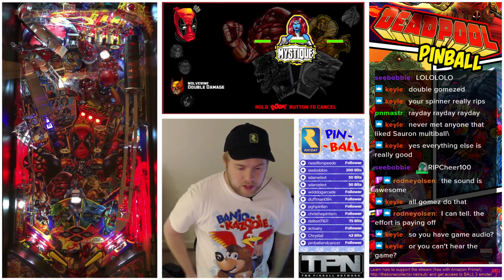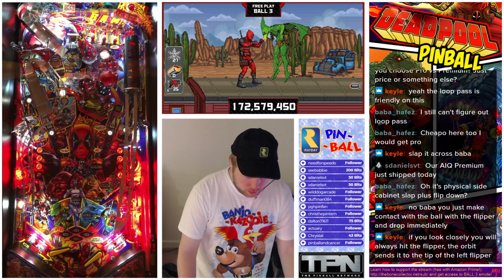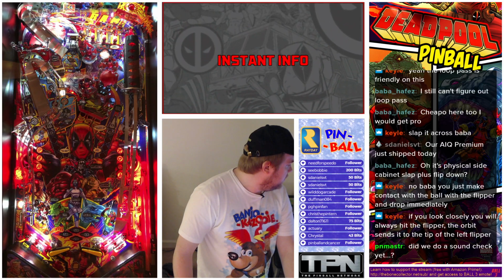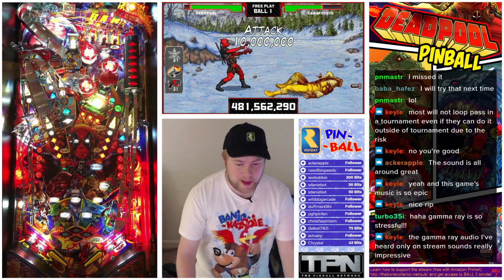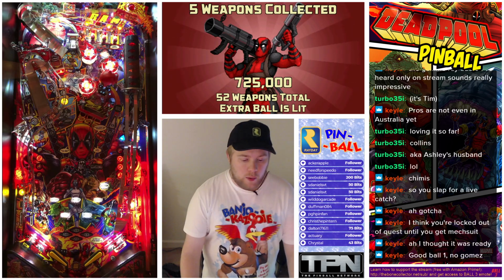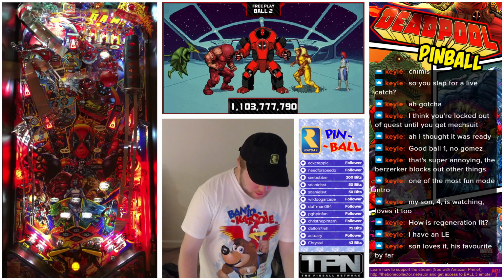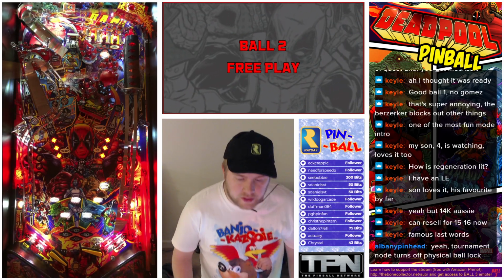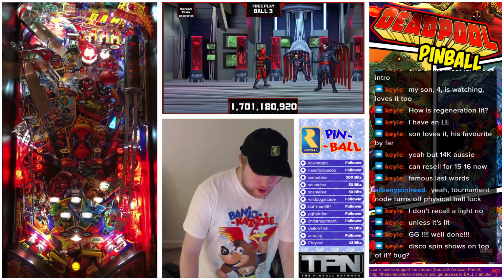3.4 BILLION Deadpool Game! Final battle with Mr. Sinister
Great game of Deadpool pinball machine with Direct Audio feed for ultimate jammin' -- Watch live